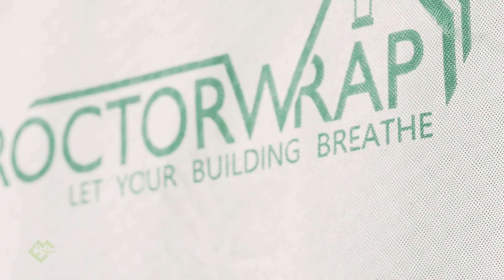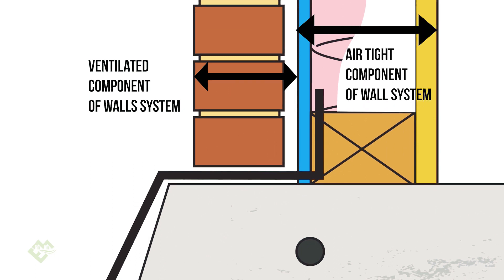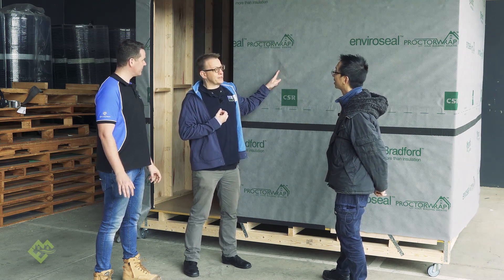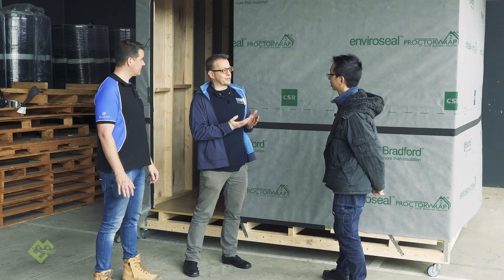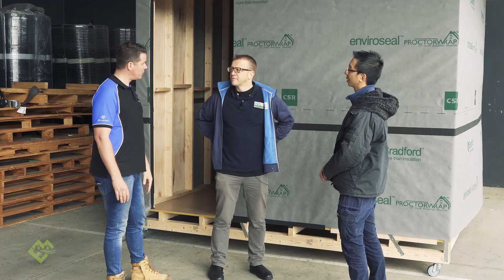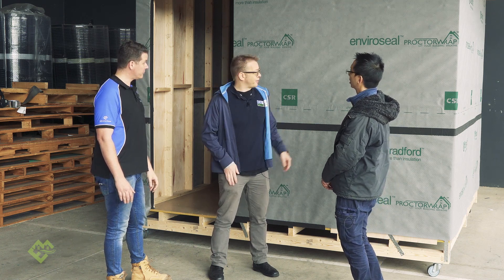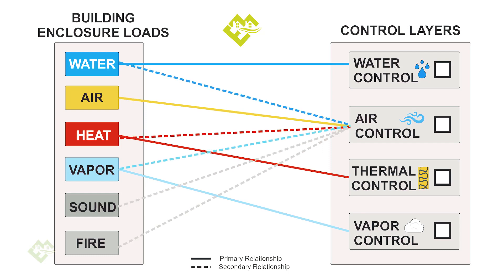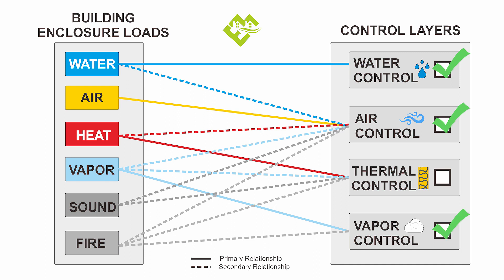Can a building be airtight but still breathe?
Building breath-ability is a term often misunderstood and/or miss represented.  What does it mean if a wall or building can breathe? We try to dissect the meaning and break down why airtightness in your wall system is important for many building loads.
Impacting our building envelope are enclosure loads, and the only way to combat these loads is with control layers.  Airtightness plays a key roll in dealing with all the loads that impact building performance.  A video to help people understand the layers in a building envelope to help deal with the loads of water, heat, air, vapour, sound and fire in some cases.

Also, watch our video on building performance